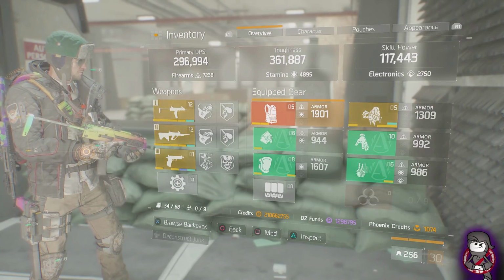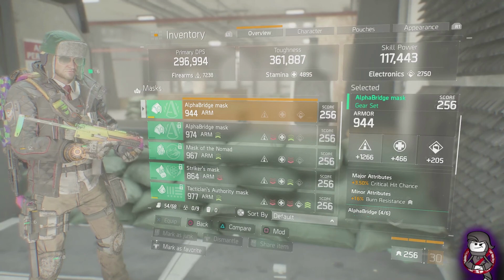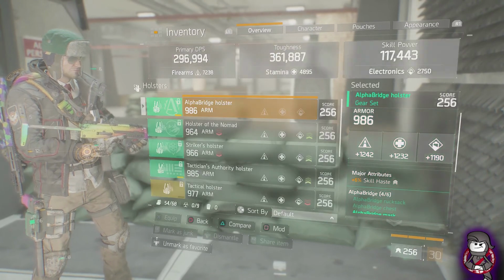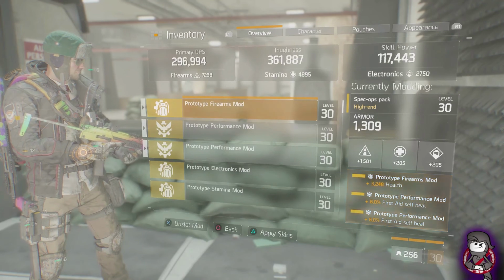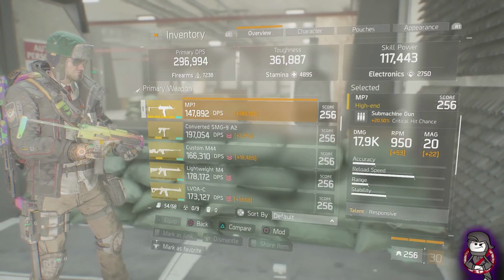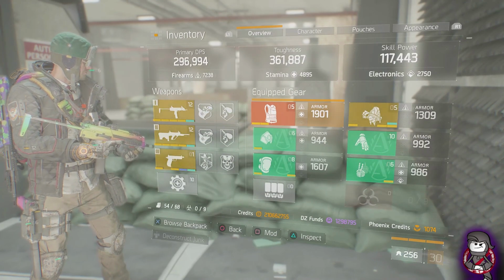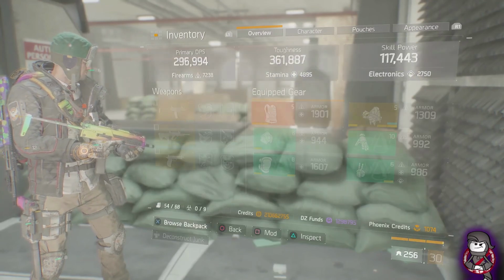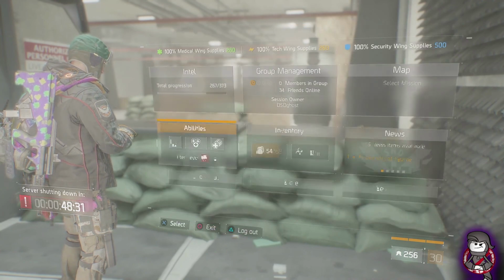BEST PvP SMG ALPHABRIDGE BUILD for Patch 1.6 - Division Build Video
Here is my best Smg Alphabridge Build for Patch 1.6. Play around with the guns, talents, fit it to your play style. You can put shortbows on, you can put a nimble holster, it all depends on your play style. The point of the build video is to show what you should have rolled on your gear and how much so your alphabridge build should have 4 firearms gear pieces and 1 stamina, you can use barrets, nimble, shortbow, etc. whatever works for you!